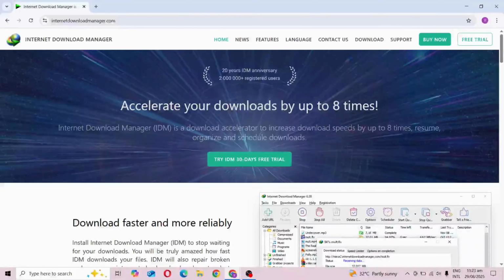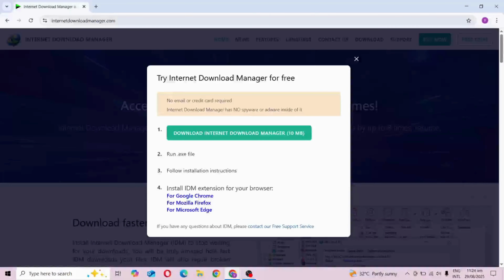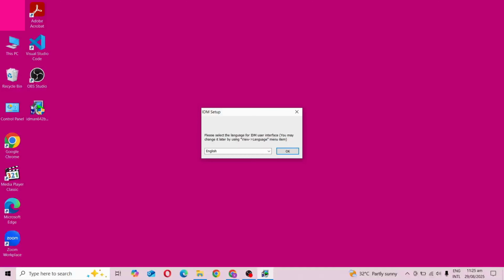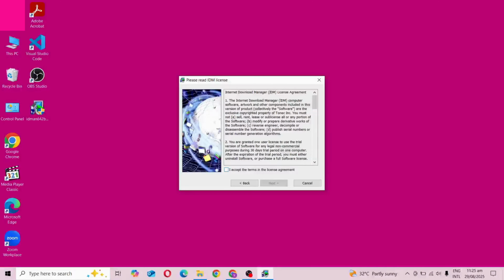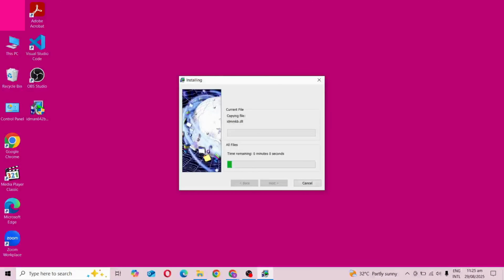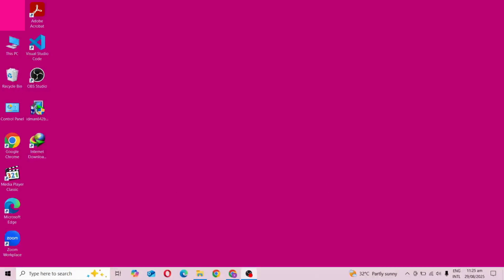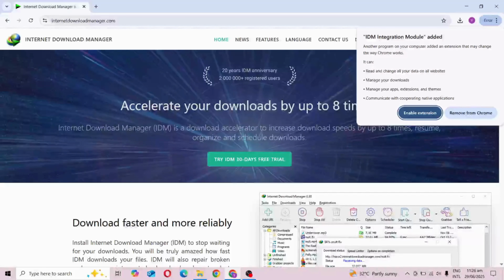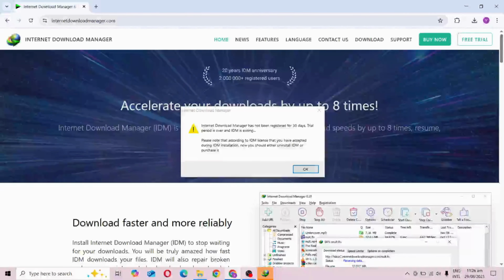How to Download & Install Internet Download Manager IDM | 2025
Want to download and install Internet Download Manager (IDM)? 🚀 In this step-by-step tutorial, I’ll show you exactly how to download, install, and set up IDM so you can boost your download speeds and manage files more efficiently.

💡 Internet Download Manager is one of the best tools to speed up your downloads, pause/resume files, and manage large downloads easily. If you’ve ever had slow or failed downloads, this tool will be a lifesaver!